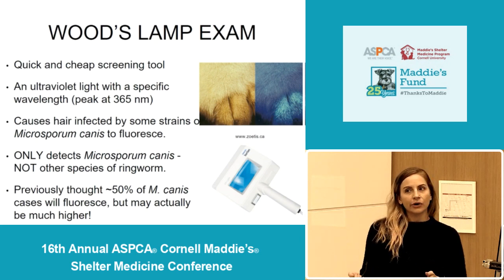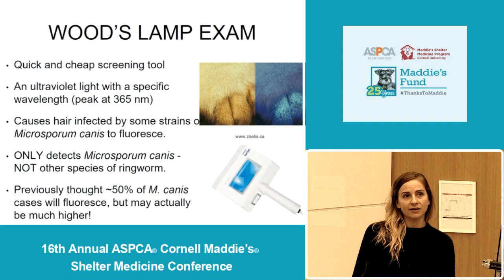Ringworm: the Role of Staff and Volunteers in Fighting the Fungus - conference recording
Presenter: Melanie Benetato, VMD, MS, Adoption Center, ASPCA
This workshop reviews current best practices in ringworm diagnosis, treatment and management in a shelter setting. Focus is placed on the role of staff and volunteers in treating and preventing ringworm in shelter animals and the population level implications for ringworm outbreaks in a shelter. This presentation was recorded at the 2019 ASPCA Maddie’s Cornell Shelter Medicine Conference.